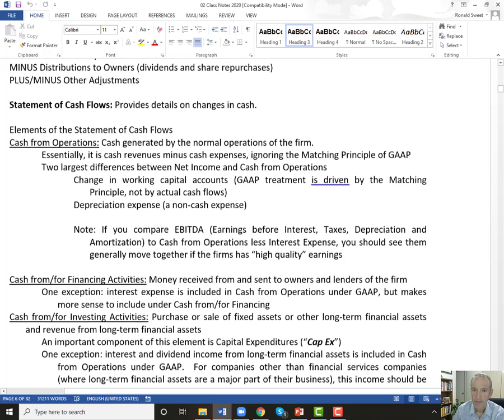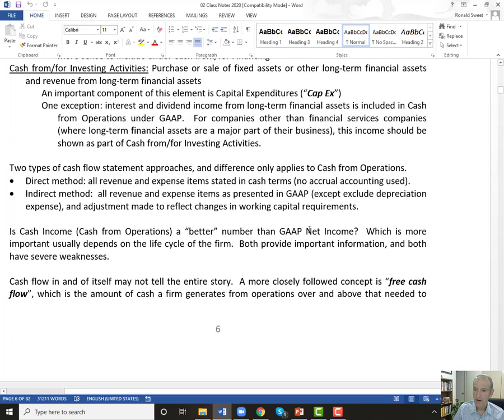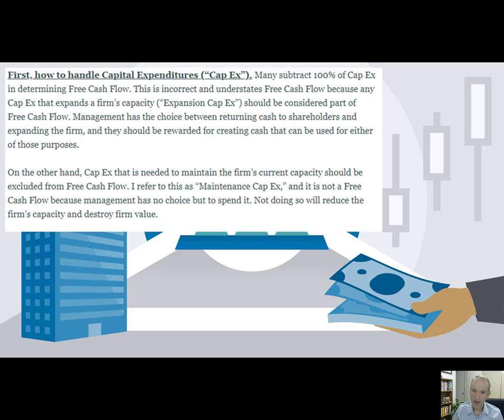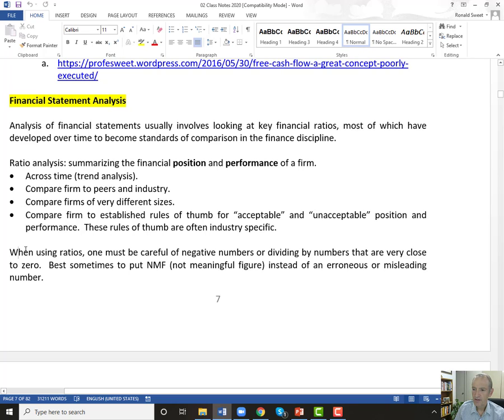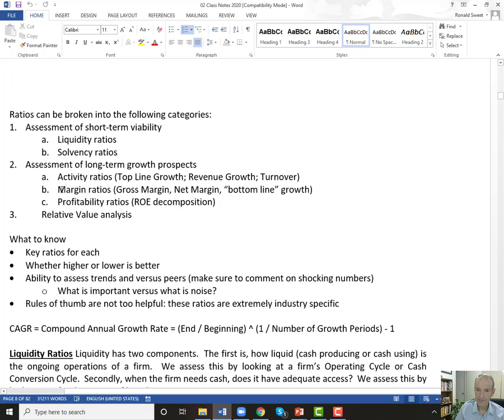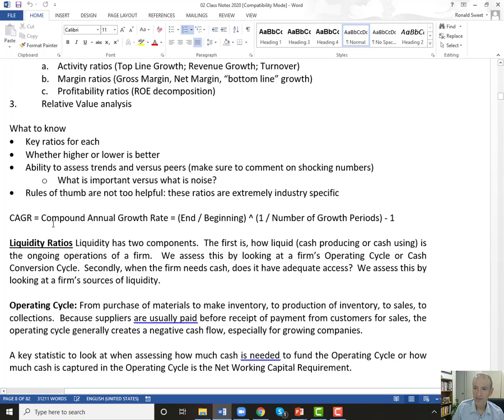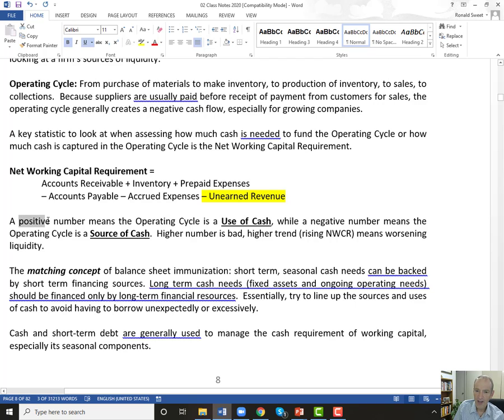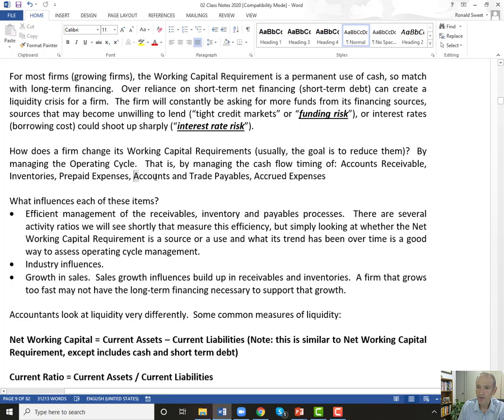UTSA Business Finance Class 4 January 28, 2021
00:56     Statement of Cash Flow
10:32     Free Cash Flow
21:54     Financial Analysis Template
42:50     Liquidity Analysis